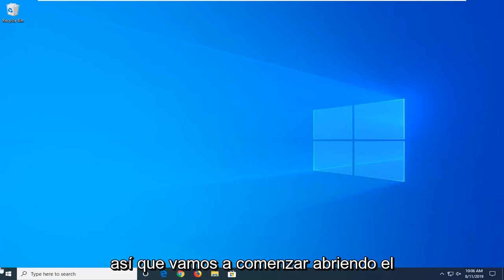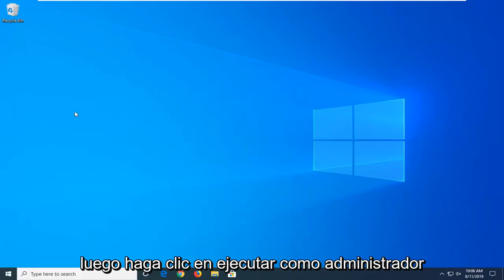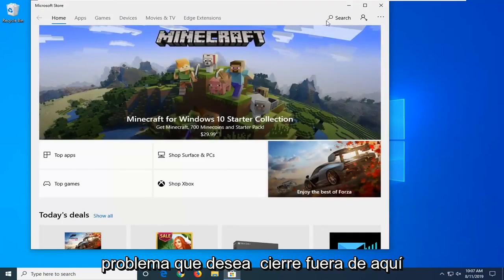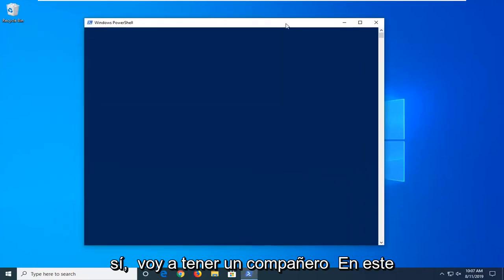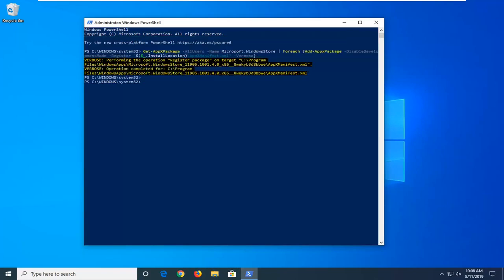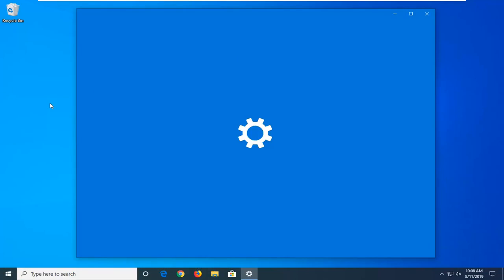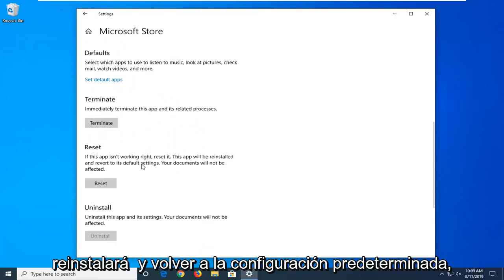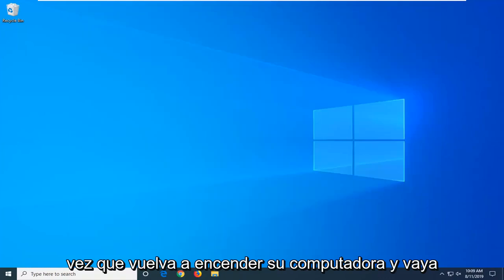Solucione el código de error 0x803fb107 en la tienda de Windows [Solución completa]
Cómo reparar el código de error de Microsoft Store 0x803FB107 [Tutorial]